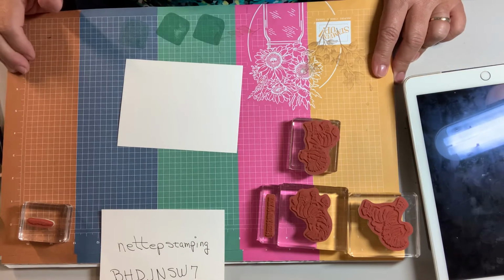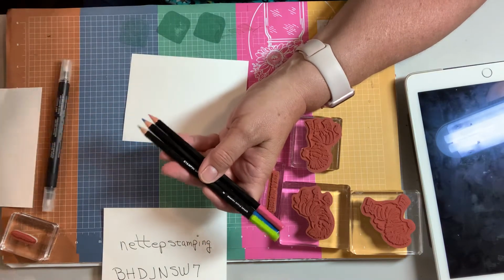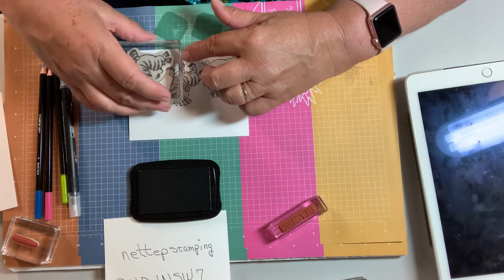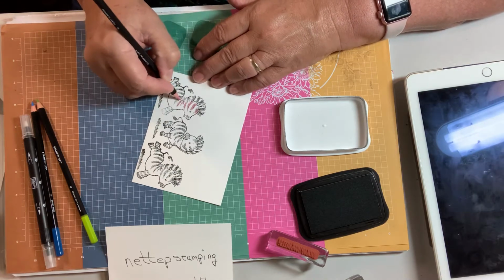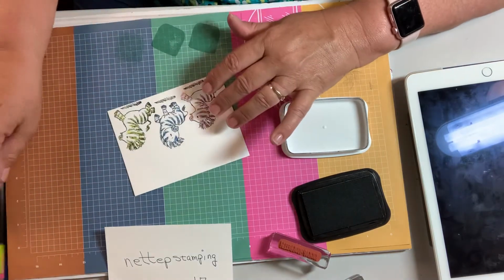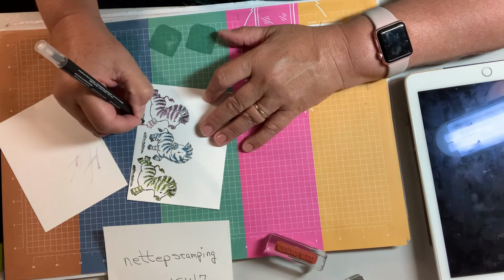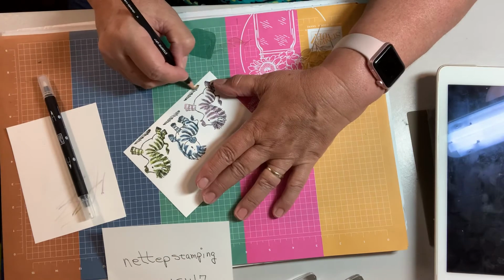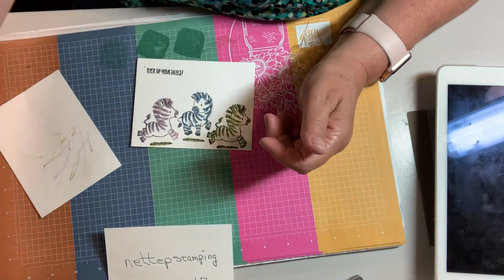NetteP Stamping Watercolor Pencils and Zany Zebras. Wow!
NetteP Stamping show use of water color pen use and blender pens with the Zany Zebras stamp set from the Stampin Up! Beginners brochure.